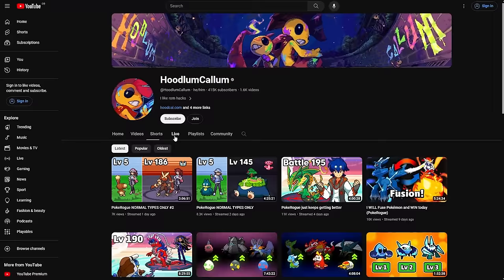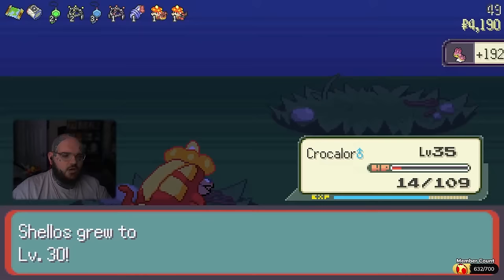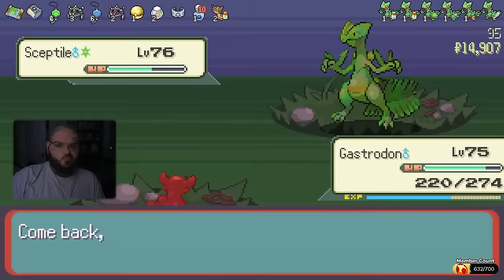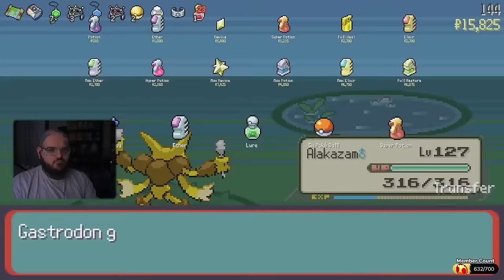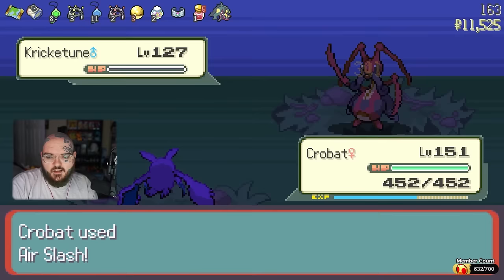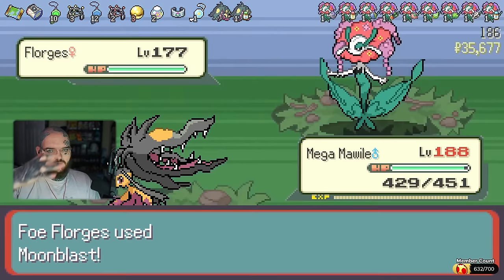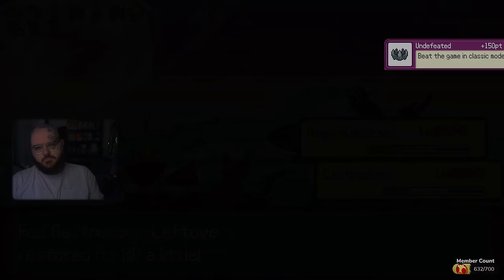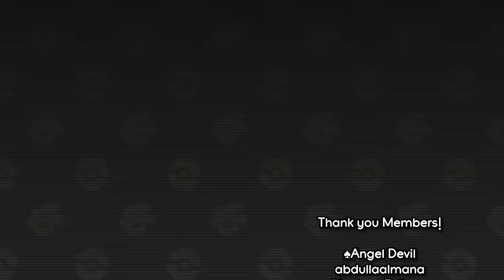I Beat ALL 200 PokeRogue Levels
Today we're playing a new Pokemon fan game, PokeRogue. It's a browser game and you can play it for yourself